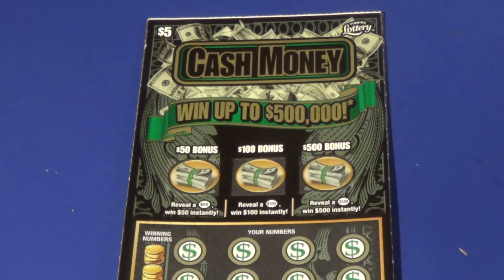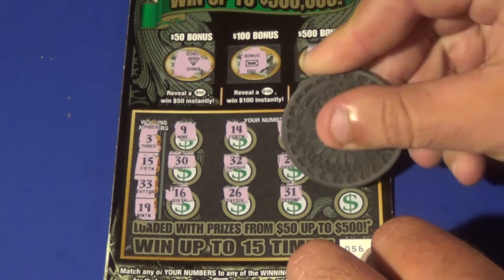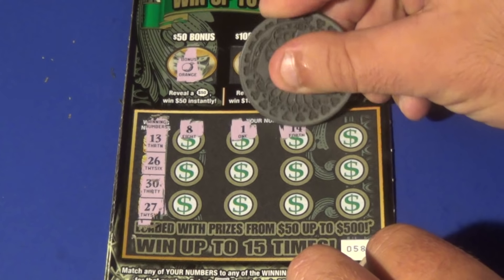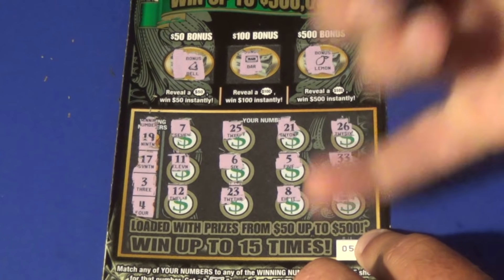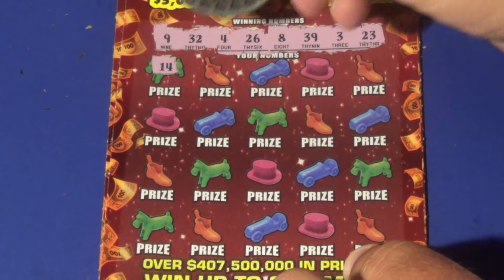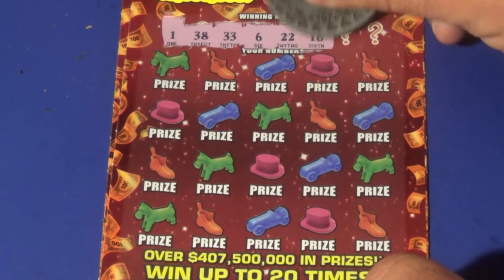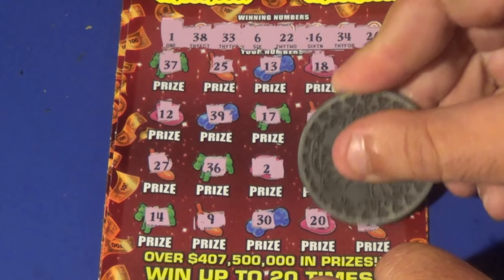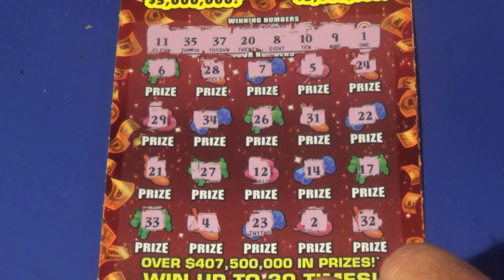SNS 24: 2500 SUB SPECIAL! CASH MONEY + $20 MONOPOLY JACKPOT FL Lottery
Scratch off tickets featured:
   $5 Cash Money (4)
   $20 Monopoly Jackpot (3)